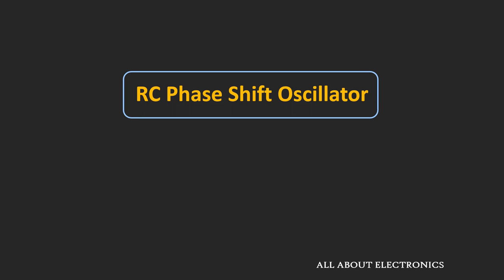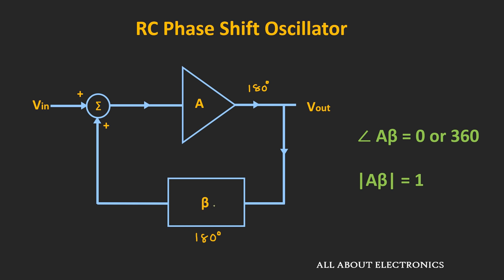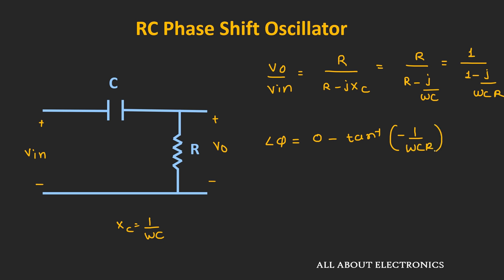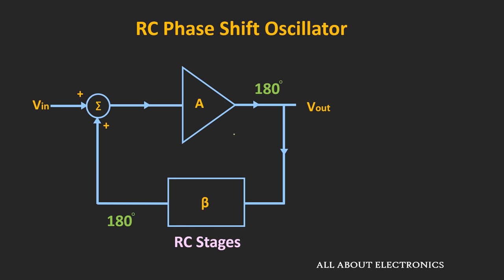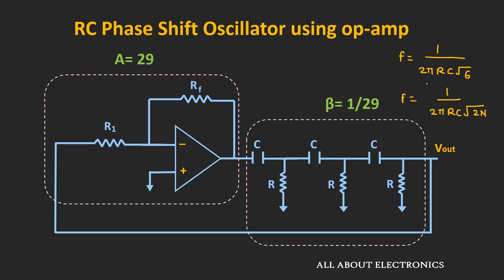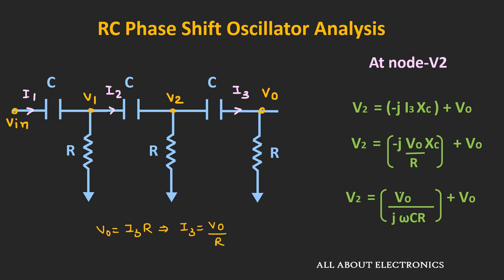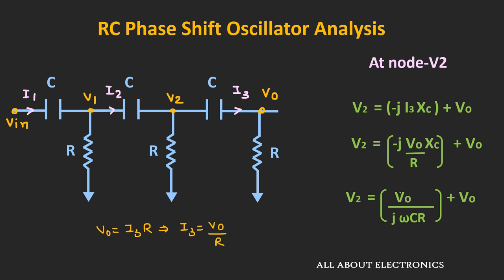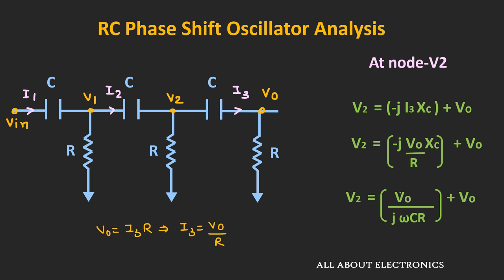RC Phase Shift Oscillator (using Op-Amp) Explained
In this video, the RC phase shift oscillator has been explained and the expression of the frequency for this RC phase shift oscillator has been derived.

By watching this video, you will learn the following topics:

0:29  How RC Phase Shift Oscillator Works

1:45  Simple RC Circuit (Phase Lead Circuit)

5:35 Design of RC Shift Oscillator using Op-amp

7:31 Derivation of the frequency for the RC Phase Shift Oscillator

RC Phase Shift Oscillator:

In this oscillator, the RC network is used in the feedback to generate the stable sine wave. This oscillator is the harmonic oscillator (As it generates the sine wave)

RC Phase shift oscillator is used for low-frequency generation (Up to few Hundred of kHz). Typically it is used for the audio frequencies.

In RC Phase Shift Oscillator, the transistor or op-amp in inverting mode is used for the amplification. So, it provides the 180 degrees of phase shift. And the remaining 180 degrees of phase shift is provided by the RC feedback network.

By tuning the gain of the RC network and the amplifier it is possible to achieve the unity loop gain.
In the feedback loop, more than two RC stages are cascaded to achieve the stable phase shift.
If three stages are used for then the attenuation provided by the feedback circuit β= 1/29.
And the frequency of the oscillation f =  1/(2πRC√6)

In general of N stages of the RC circuit are cascaded then
 f =1/(2πRC√2N)

In the RC phase shift oscillator, usually the R is kept fixed and C is changed to tune the oscillator. And for proper tuning, all capacitors are ganged together.

This video will be helpful to all the students of science and engineering in understanding the RC Phase Shift Oscillator.